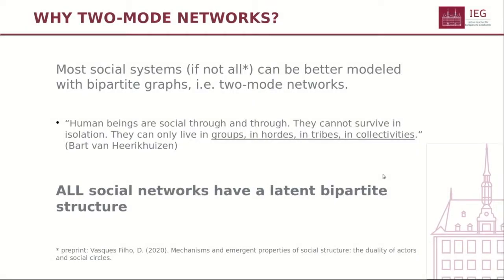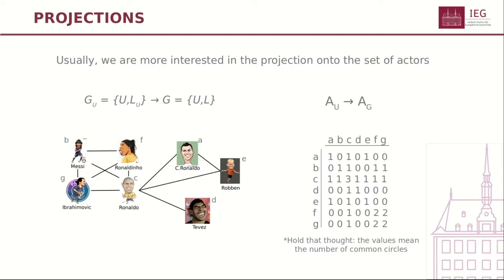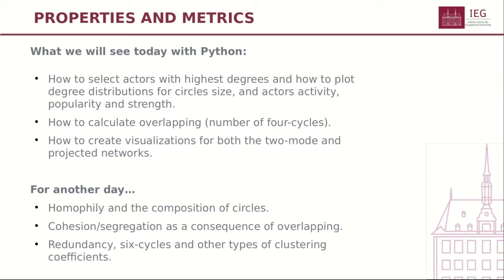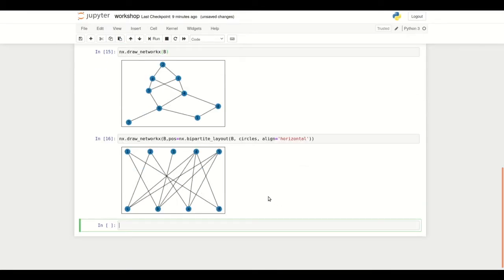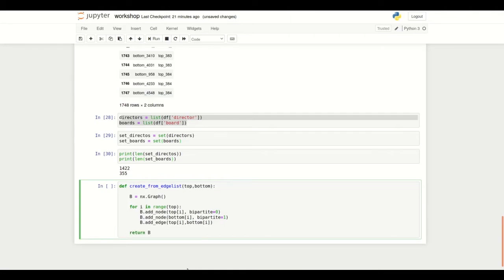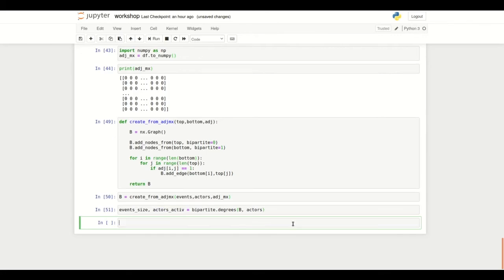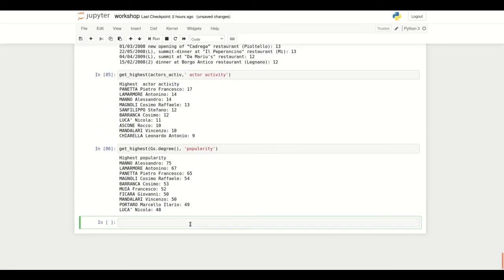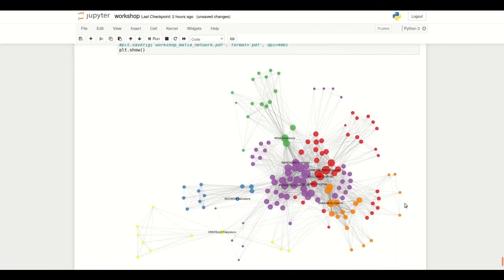Analysis of Two-Mode Networks with Python | Demival Vasques Filho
Workshop by Demival Vasques Filho (Leibniz-Institut fur Europäische Geschichte) at the Conference HNR+ResHist2021 Conference "Historical Networks - Réseaux Historiques - Historische Netzwerke co-organised by HNR and ResHist.

About the workshop:

Many systems represented by networks are projections of more complicated structures. Often, the original network has a bipartite architecture comprised of two different types of nodes; thus the name two-mode (or bipartite) networks.

We use (one-mode) projections of two-mode networks mainly for two reasons. First, we are often more interested in only one of the types of nodes; those with agency. Second, there is a myriad of metrics for studying one-mode networks, while there exist fewer well-established one to characterize the structural properties of a two-mode network.

In this workshop, we will learn about the metrics that we employ to directly analyze two-mode networks as, for instance, the degree distribution of both sets of nodes, redundancy, clustering coefficients, and the presence of motifs (small-cycles). Also, we will discuss projections, and how and when to use the different methods for creating one-mode projected networks, such as simple, multi, and weighted graph projections.

We highly suggest that all attendees have the Anaconda Distribution already installed on their computers. Anaconda provides Python, Jupyter Notebook, and all the Python libraries that we will use during the workshop.